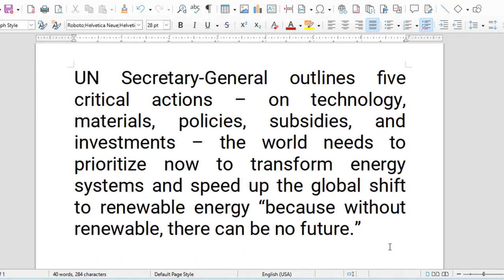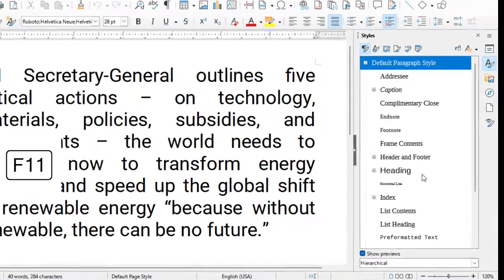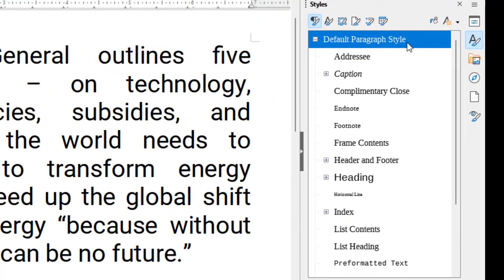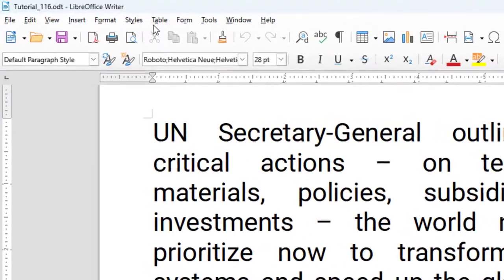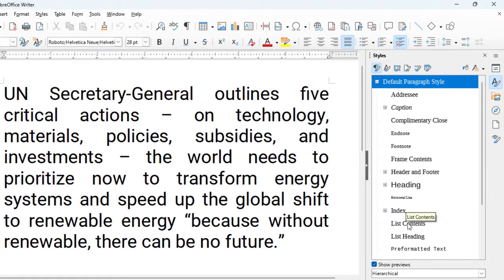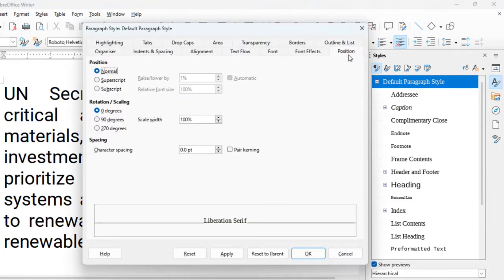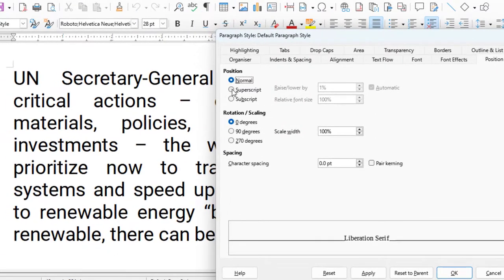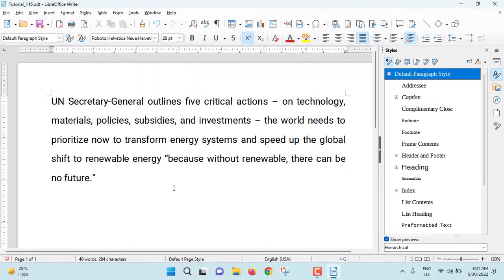How to Solve Extra Spacing Problem in Libre Office Writer? | LeonsBD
In this video I have shown how to solve large spacing problem in Libre Office Writer. Libre Office Writer is a open source word processing software from Libre Office. Excess spacing is a common problem in Libre Office. When a paragraph is copied and pasted to Libre Office, then this problem occurs. Hopefully after watching this tutorial problem will be solved. So watch the video and cheers!
Click on Following Timestamps to Watch the Certain Point:
0:00 | Intro
0:38 | Why Extra Spacing Occurs in Libre Office Writer?
1:15 | Press (fn+F11) for Styles Dialogue Box
1:31 | Default Paragraph Styles
1:37 | Position Tab
1:43 | Select Position "Superscript"
1:47 | Problem Has Been Solved
2:09 | Conclusion